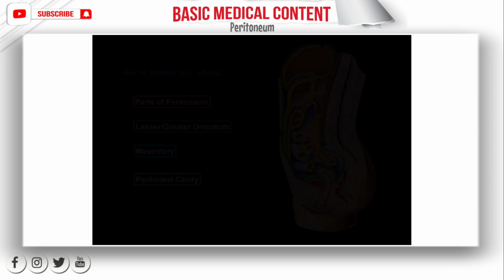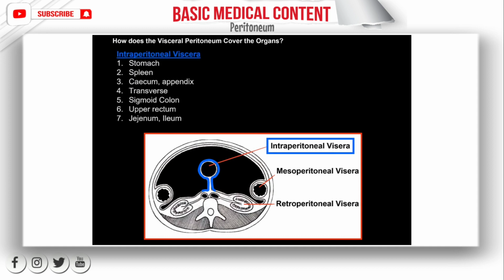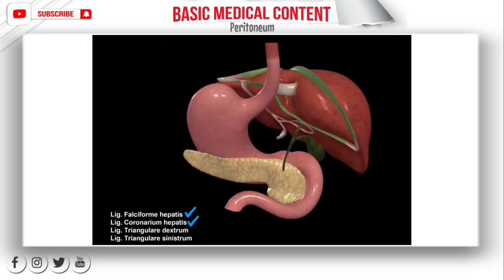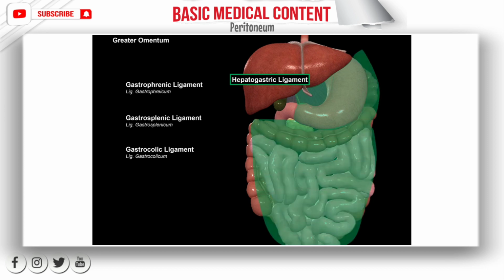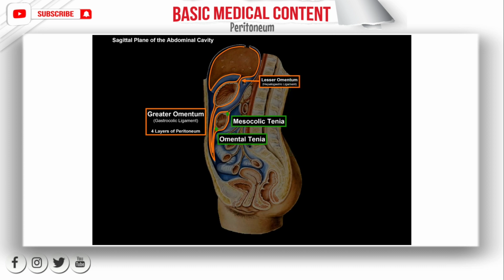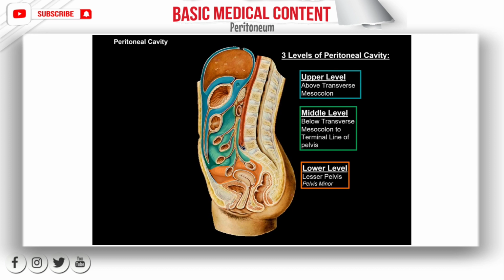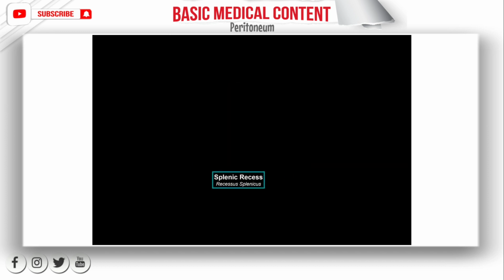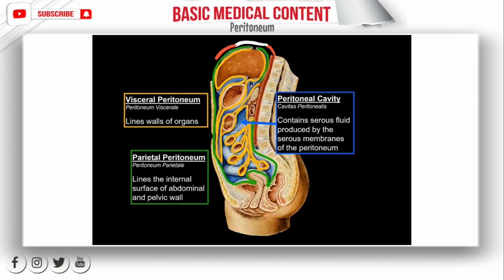Anatomy of the peritoneum